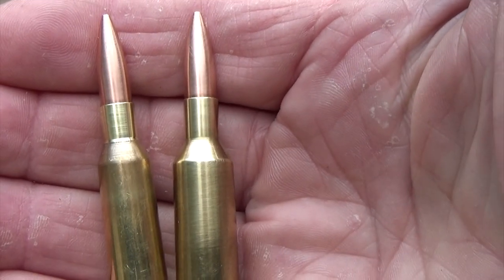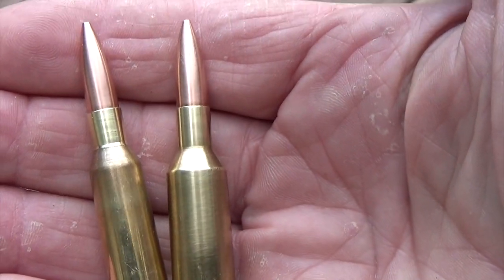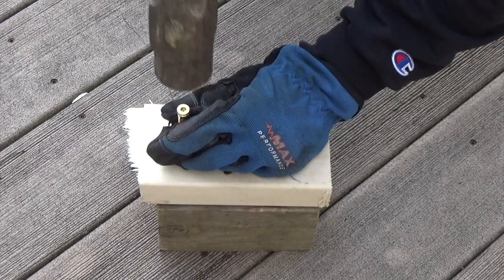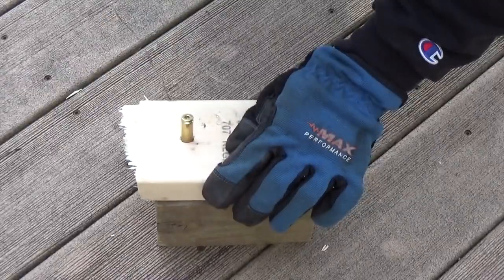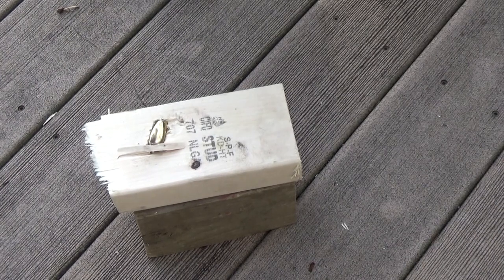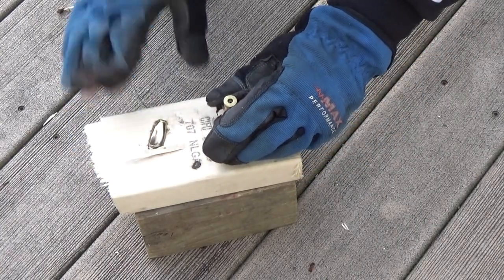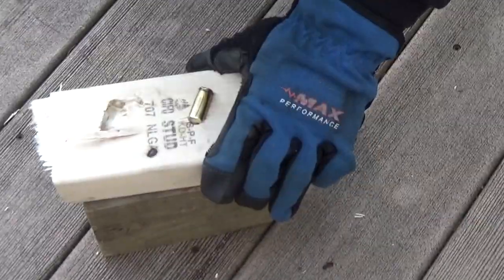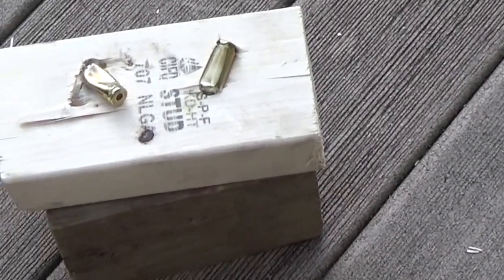6ppc vs 6br Norma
After years of experimentation we finally have an answer.

Special thanks to Mike Sharpe. He has supported this channel for a very long time and asked if we could do a comparison. Thanks Mike!

The results are undeniable and have been fact checked for accuracy.